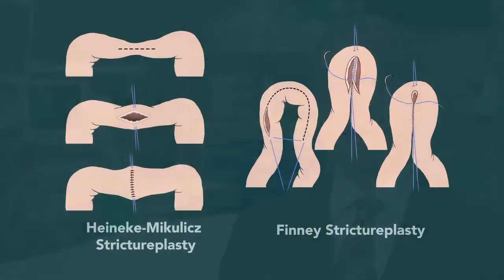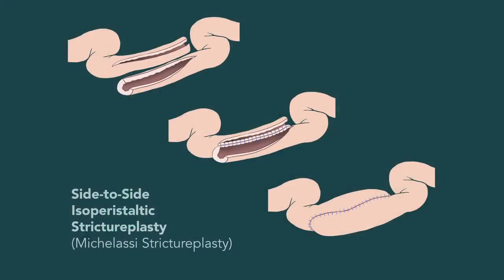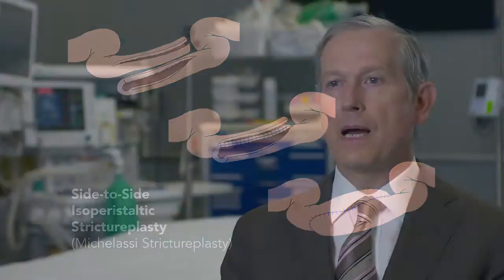Strategies for Preventing Recurrence of Crohn’s Disease - Dr. Fabrizio Michelassi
Dr. Fabrizio Michelassi, Chief of Surgery at NewYork-Presbyterian/Weill Cornell Medical Center and part of the leadership of the Center for Advanced Digestive Care, speaks to the decades of medical and surgical advancements made in the treatment of Crohn's disease, which affects the small intestine.

After reviewing the medical options available, Dr. Michelassi discusses different types of surgeries (strictureplasties) have been developed over time to remove portion's of one's intestines to help relieve Crohn's disease impact, including the side-to-side isoperistaltic strictureplasty, commonly known as the "Michelassi strictureplasty".